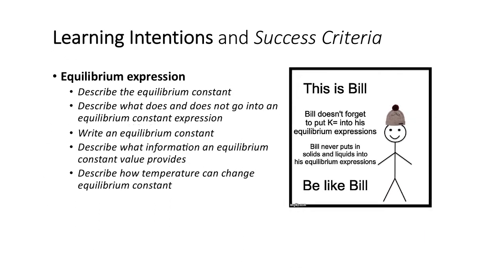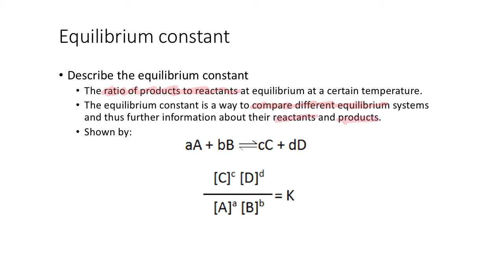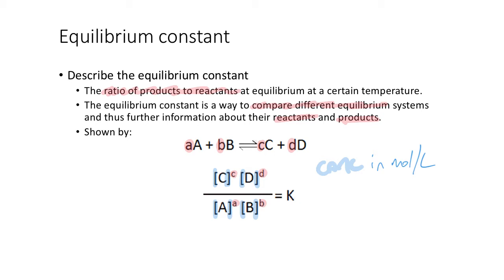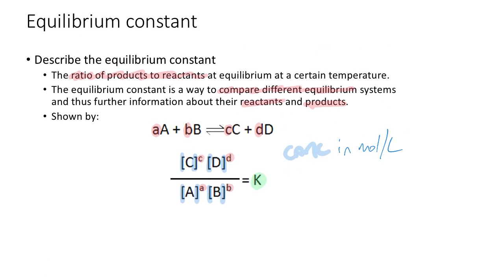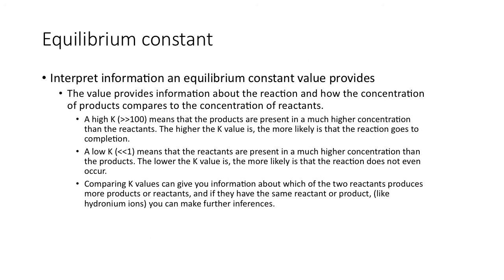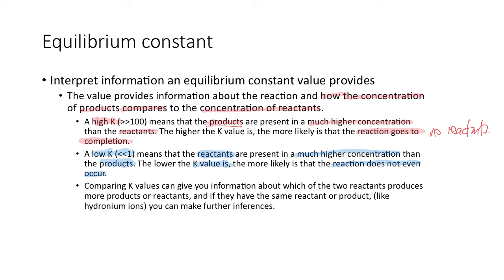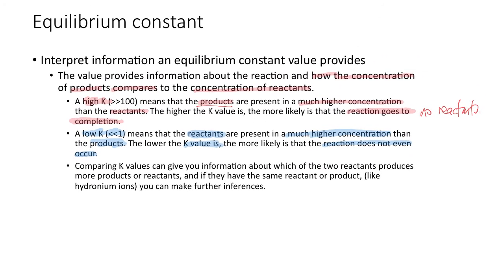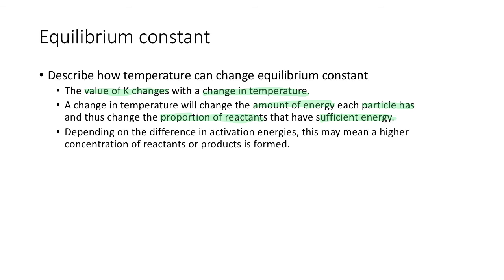EQ03 - Equilibrium Expression Year 12 WACE Chemistry